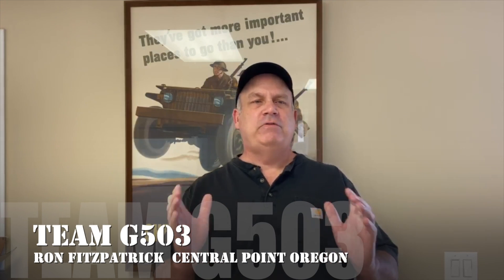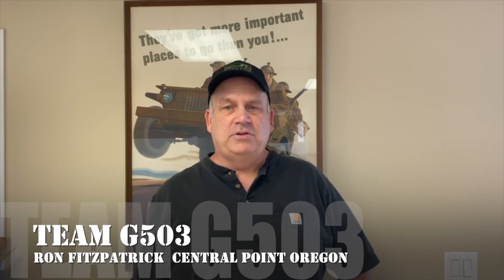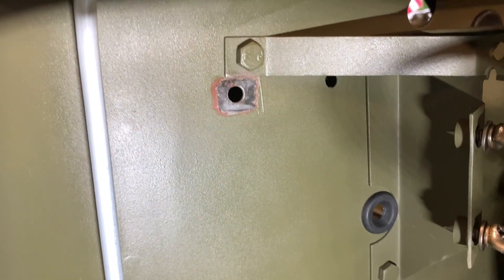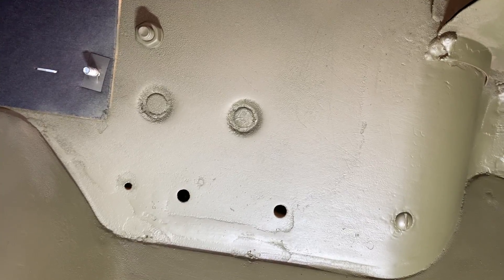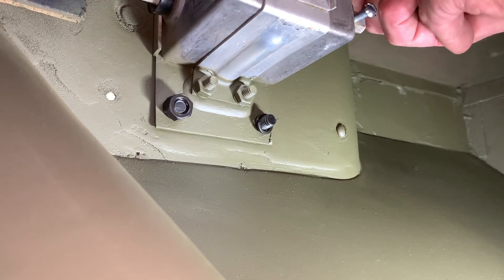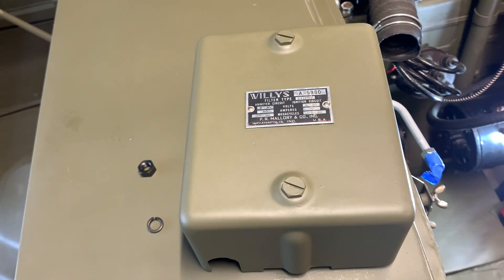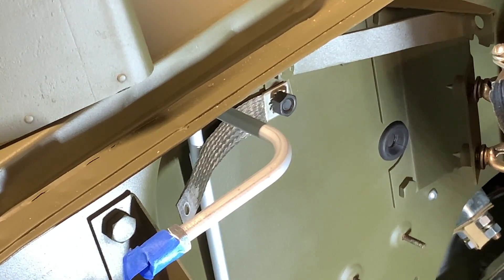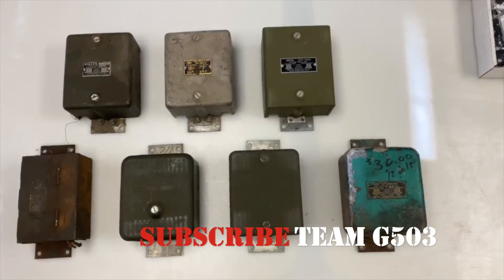G503 Wiring And Electrical (Part 6) Installing the Radio Filterette, Willys MB Ford GPW WWII Jeep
Part 6 in the wiring videos of the 1943 Willys MB.
This video is about installing the filterette and why it was used